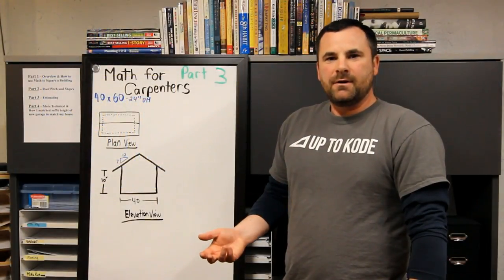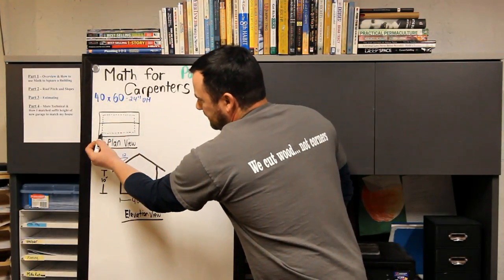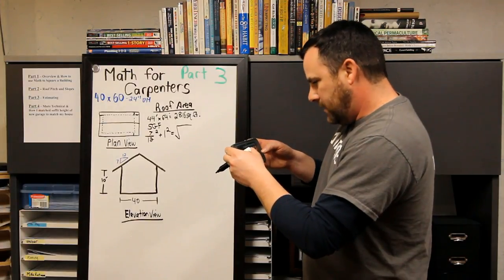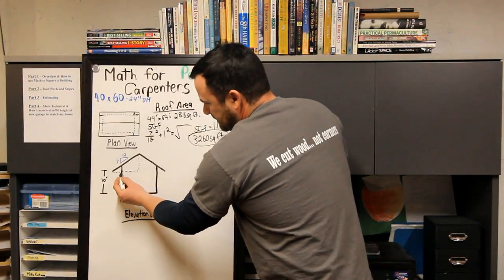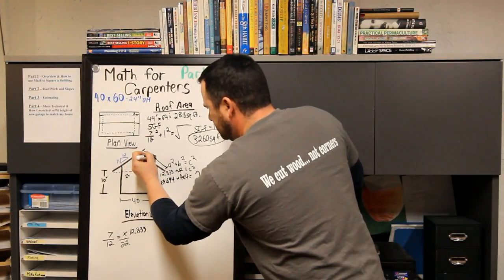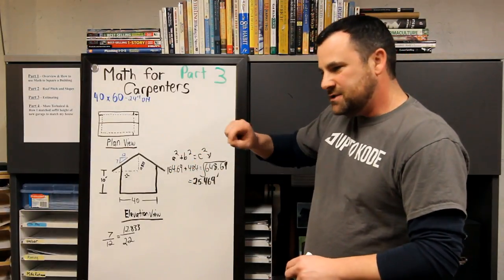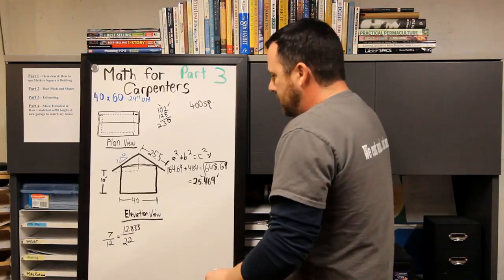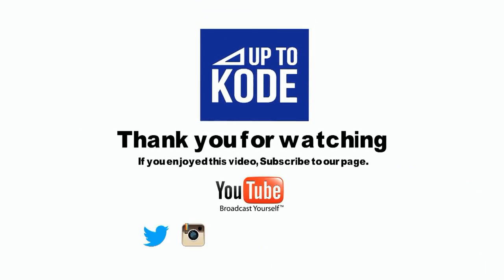Carpenter Math : Estimating Roof, Fascia and Wall area on a Gable end Building - Pt 3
Bringing  you the basics BUT also the fundamentals of carpentry so you understand where and how to use math to achieve the best results.

I figure out roof area based on floor area and the help of slope gain factor. Then I double check that math by using Pythagoras theorem to get the length of my slope multiplied by the length of my building. And wouldn't you know...the same answer. For you apprentices this is a great insight into what you learn in trade school.  Then I run through estimating soffit and fascia and finally wall area for siding.